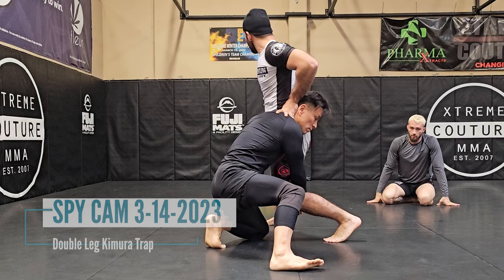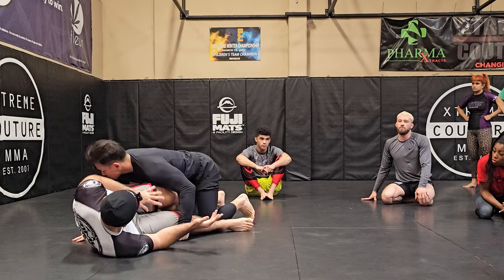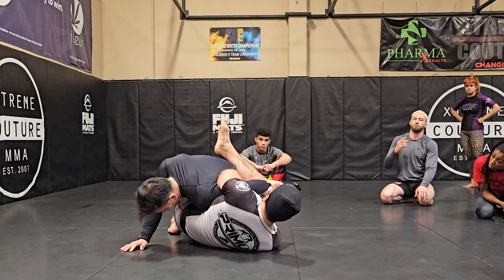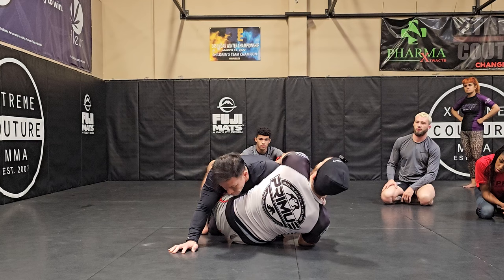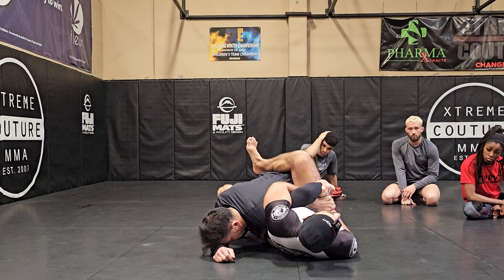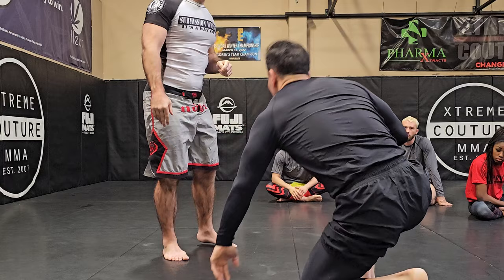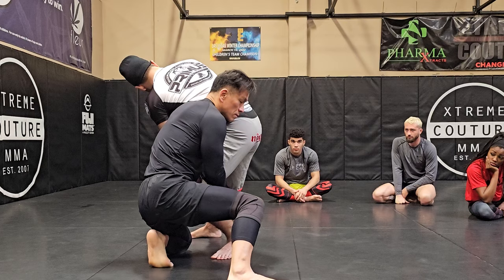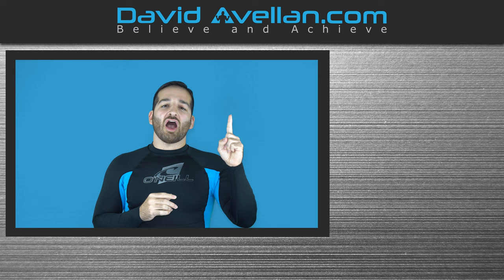Double Leg Kimura Trap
The Double Leg is the first take down you will learn in wrestling, so it's no surprise that we see just about everyone shot doubles. Just like the single leg, you can also Kimura Trap them from the Double.

In this first version, we are going to stop the shot, then go into a guard Kimura. We will have some starting momentum, so we should get into a nice deep Kimura off the drop.

Our opponent can use this momentum to try to roll out, and if they do, we can follow them to the TV position or take a top same side Kimura.